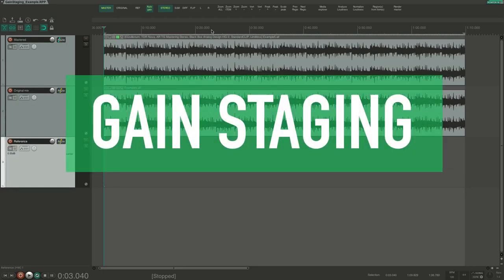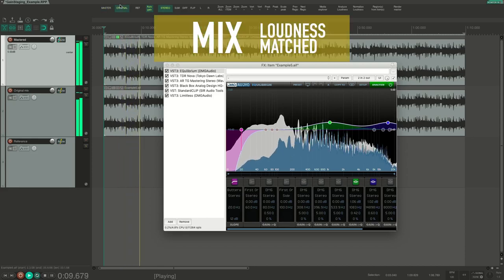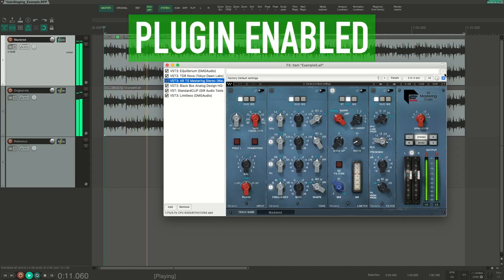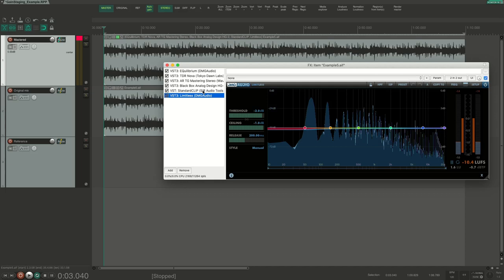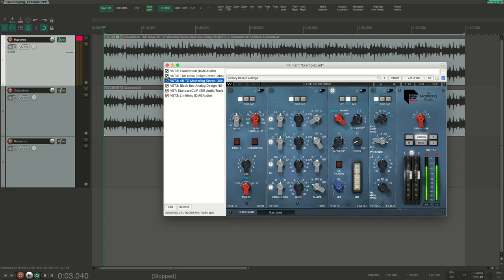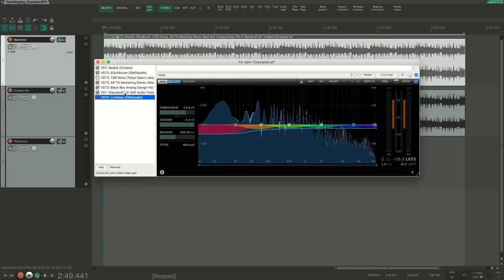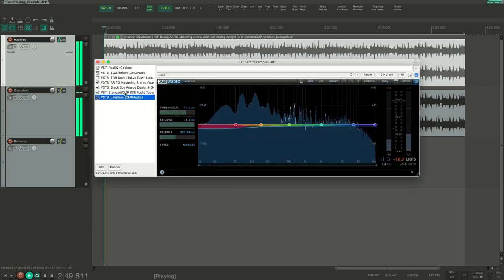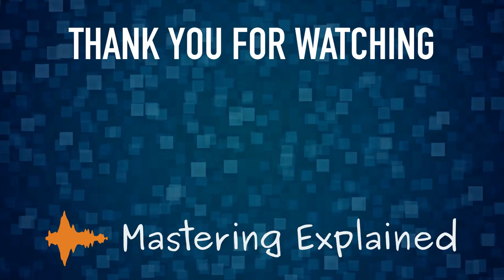Gain staging in mastering (the right way)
When building your own mastering chain it is very advantageous to get the gain staging set up properly. Otherwise you may be led to make suboptimal decisions while believing you are making progress.

This way of gain staging is very good for assessing those small changes that you often make in mastering.

Get the free guide "5 strategies for mastering using free plugins"

💚 Sofia & Thomas

0:00 Intro
1:31 Gain staging the wrong way
5:53 Why this is bad
8:19 Gain staging the right way
15:54 Benefits of proper gain staging
21:07 When to use the wrong method
22:38 Summary
24:31 More mastering strategies